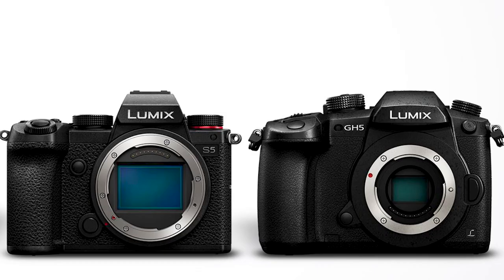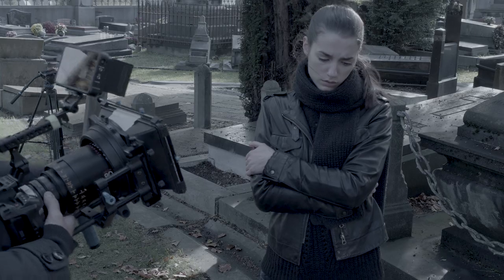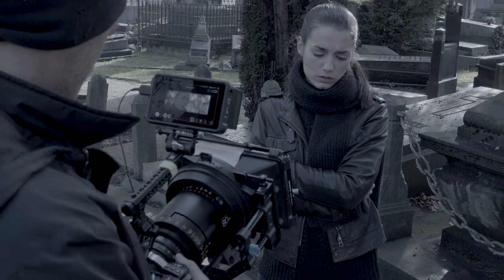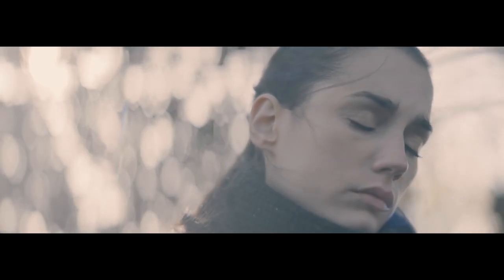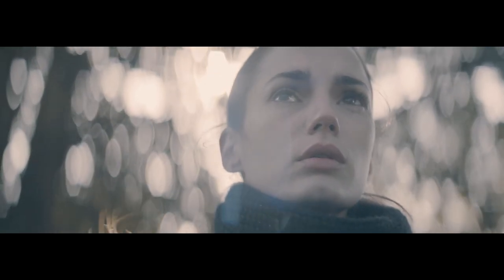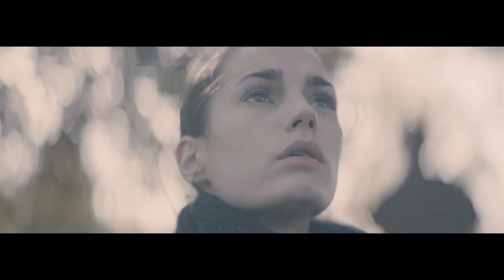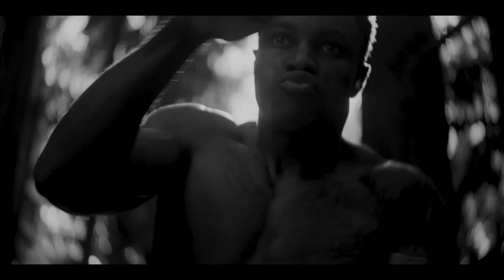Lumix S5 first try - shooting anamorphic Aivascope + Helios 44-2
The Lumix S5 is really impressive, you'll find a lot of similarities with the bigger brother the Lumix S1H, and its size is smaller than the GH5. It is also a real still image camera for a professional photographer.
The full-frame sensor, the dual image stabilization, the video capabilities make it a fantastic camera for sure for video shooters.
Here I did my very first test with the Lumix S5 and I choose to test it with the 1.5 Avaiscope anamorphic lenses. ( that I really love )